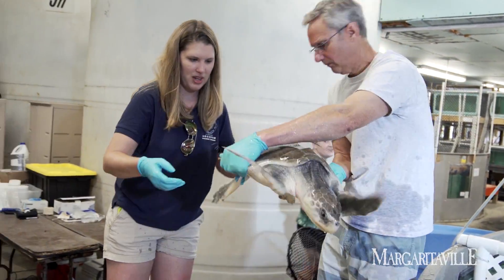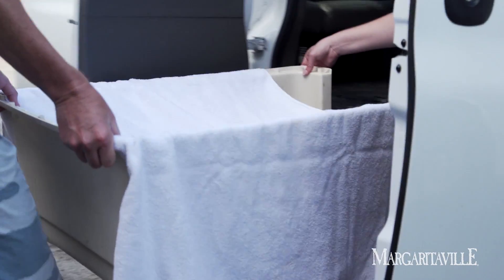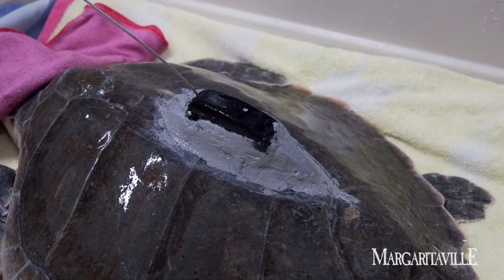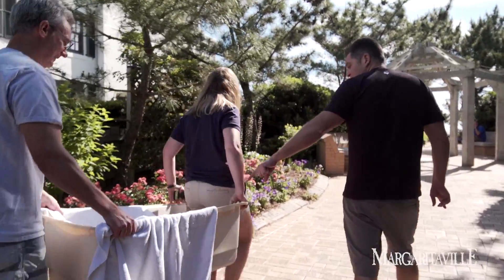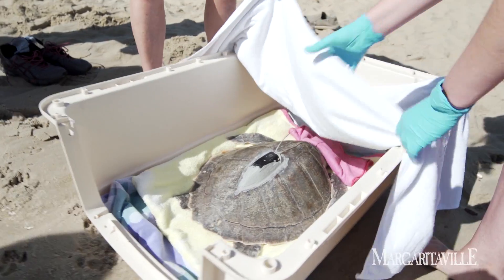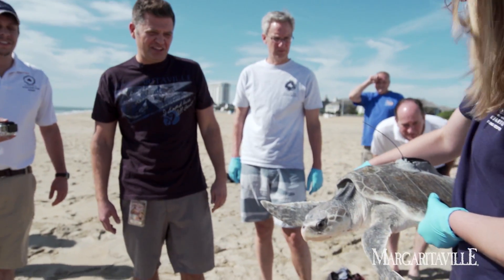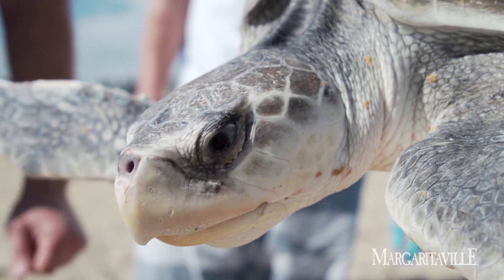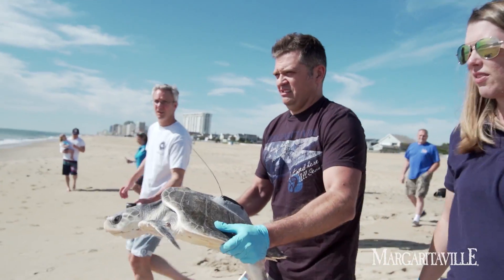"Stranding On A Sandbar" and saving Sea Turtles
Join us as we tag along with the Virginia Aquarium & Marine Science Centers' award-winning Stranding Response Team. The Program is led by a group of trained staff and volunteers. These dedicated individuals respond to stranded marine mammals and sea turtles along the Virginia coastline and beyond. They work at the Aquarium's Marine Animal Care Center in Virginia Beach to rescue and rehabilitate live animals, investigate mortalities to collect data from dead specimens and conduct research. Through their passion and commitment, the Stranding Response Team serves as environmental ambassadors, educating the public about these magnificent marine animals and their conservation needs.

A special thanks to the staff at the Virginia Aquarium & Stranding Response Team.